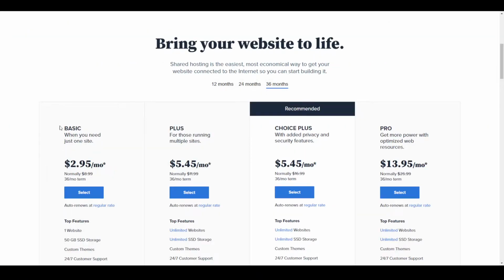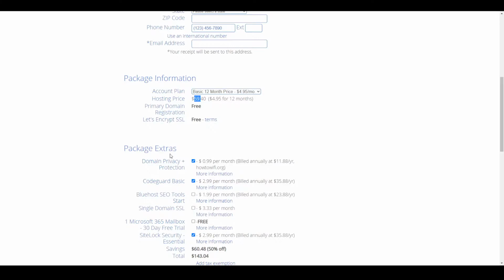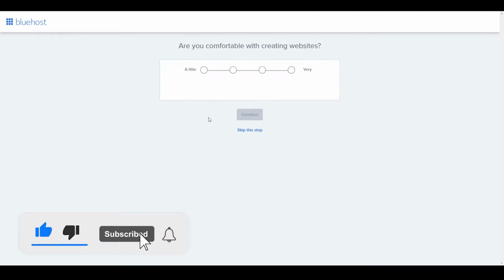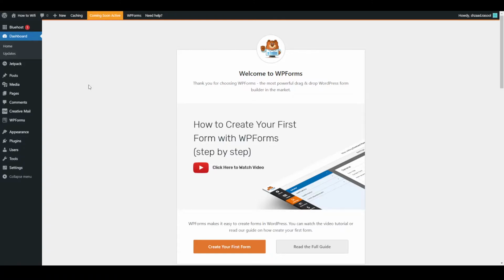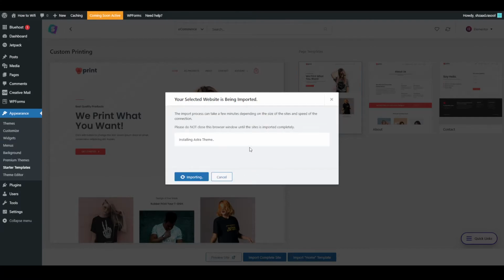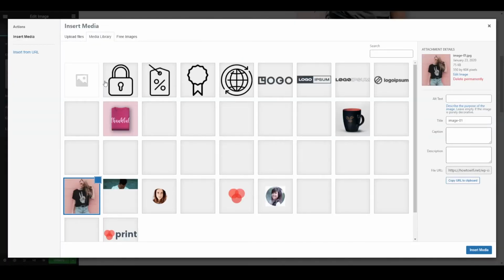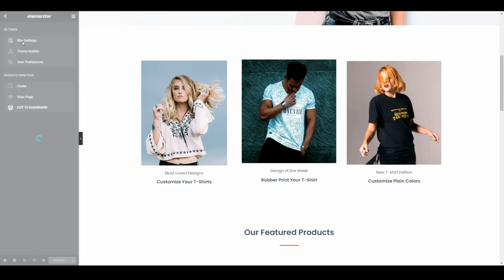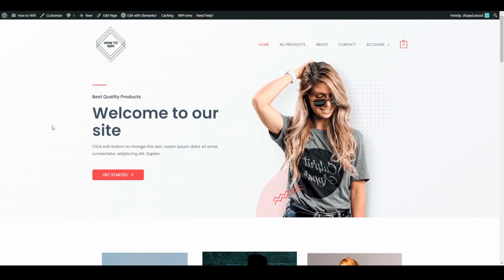How To Make A WordPress Website With Elementor (2021)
Learn How To Make A WordPress Website With Elementor (2021)

0:08 – Intro
0:52 – Which plan you should choose
01:21 - Choosing domain
02:20 - Purchasing hosting and domain
03:54 - Setup account
04:43 - Create website
07:16 - Installing Elementor
08:08 – Choosing templates
09:44 - Edit site in Elementor
14:28 – Publishing website

This WordPress tutorial is  for anyone who is trying to create a basic website or just a general business website. I've explained a drag and drop builder called Elementor and it does not use any code or anything like that.

The Elementor plugin using WordPress in 2021. This is a beginners wordpress tutorial to show you how to use Elementor. At the end of this 2021 Elemntor WordPress website tutorial video, you will have your own WordPress website built and installed and ready to work on it.